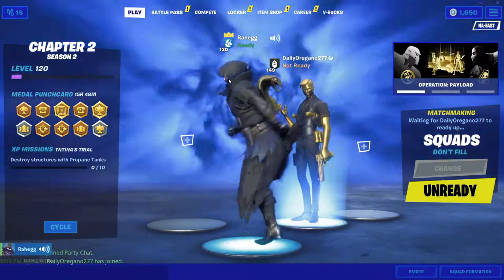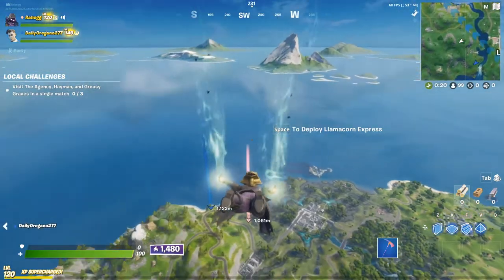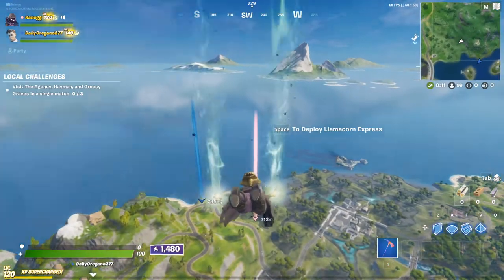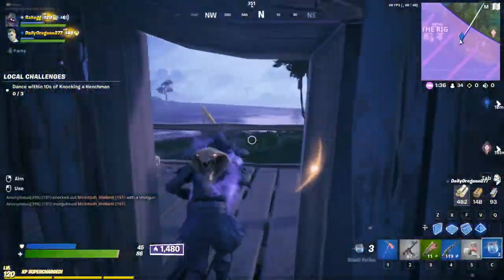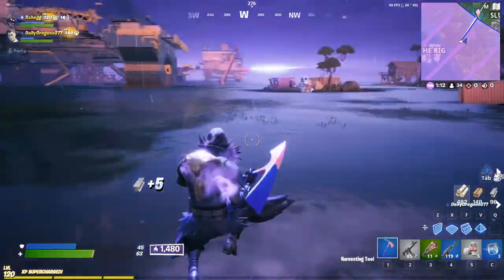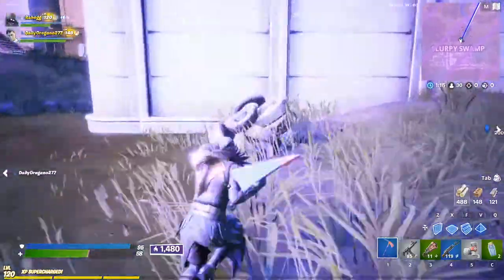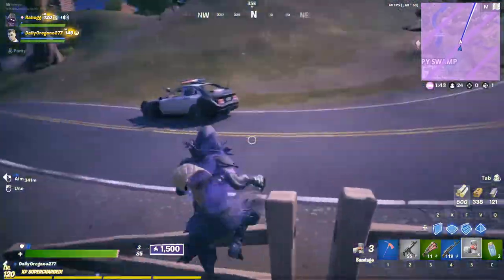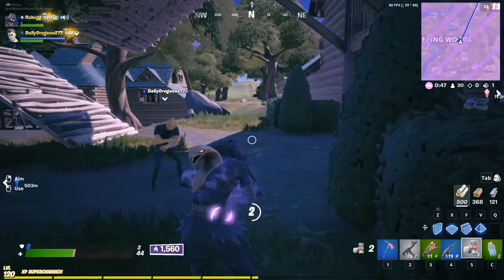How To Get ARENA Points Faster in Fortnite (For Average Players) | BEST METHOD 2020!